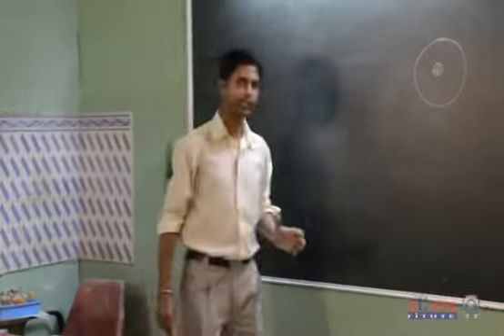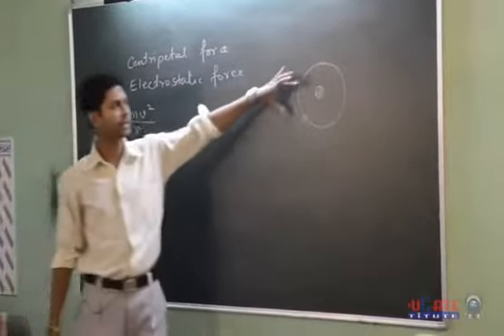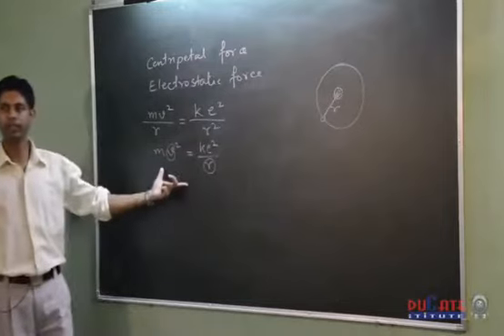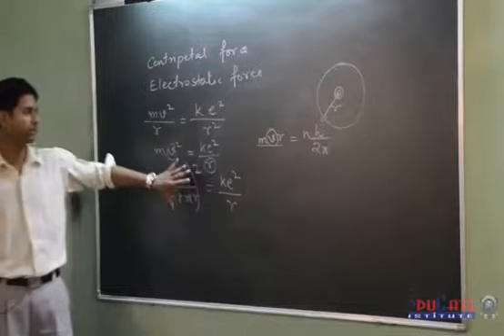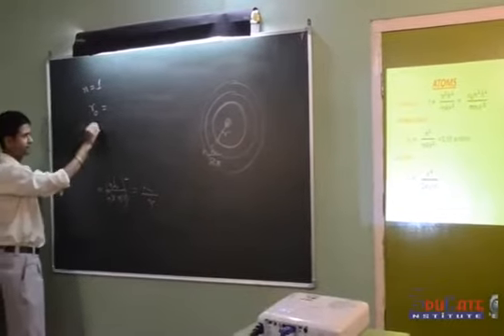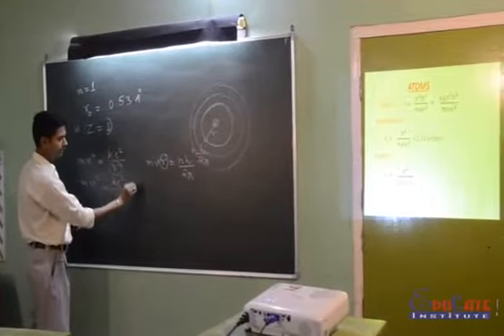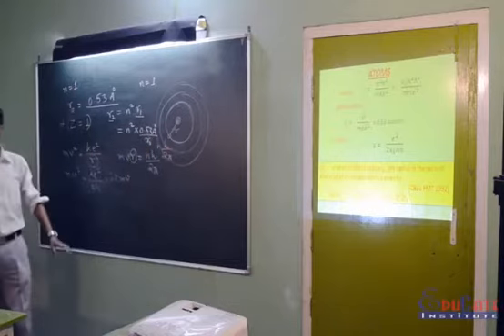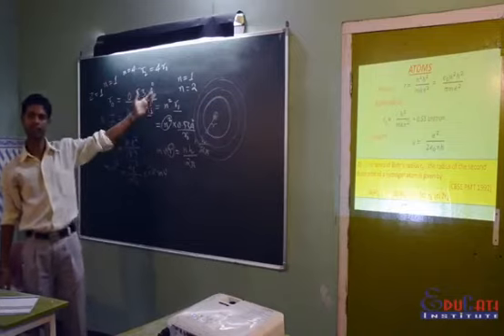Physics class by junior scientist Nabendu Kumar Dev Sir